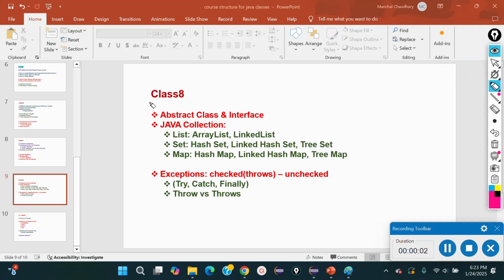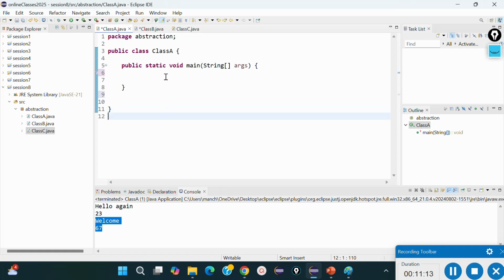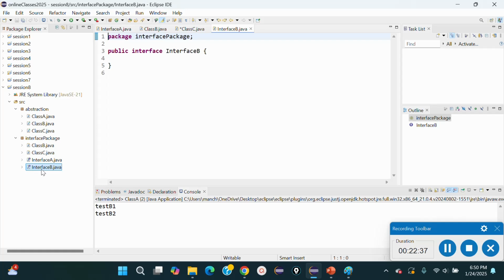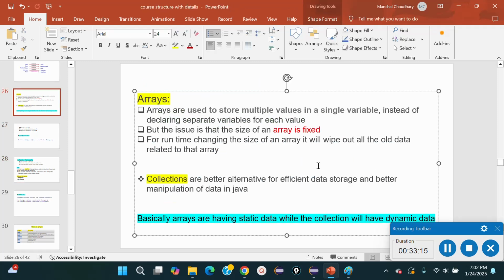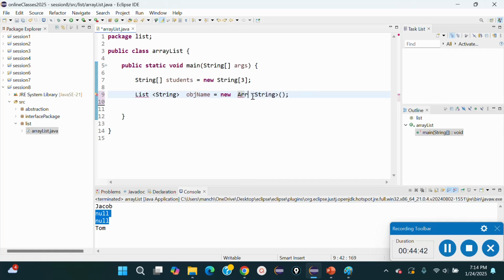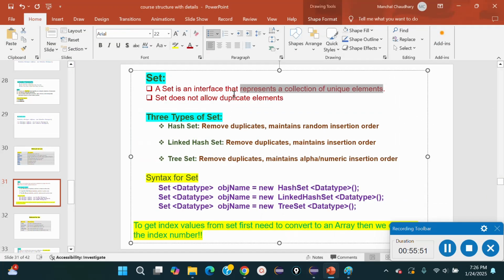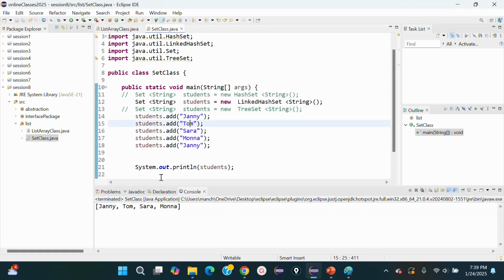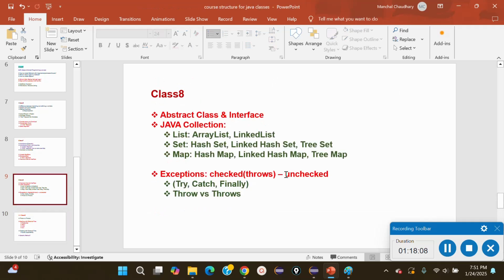java full course for beginners part8